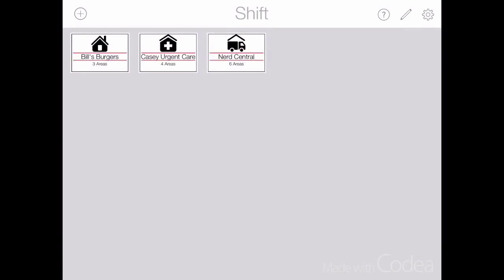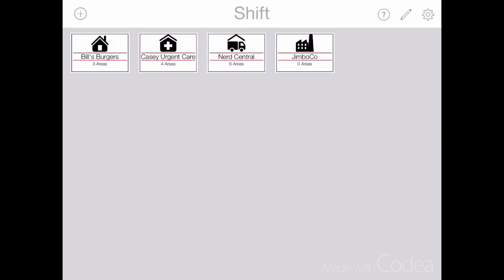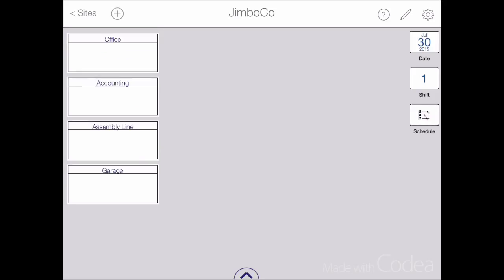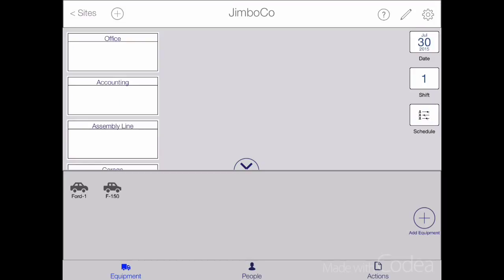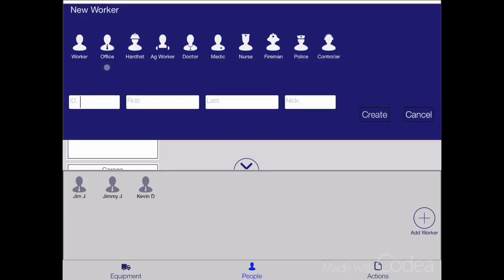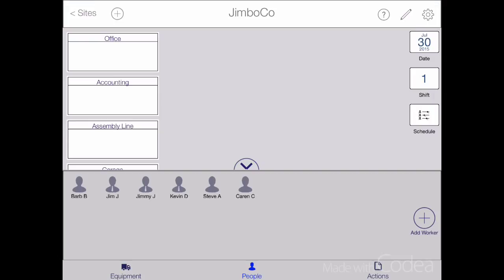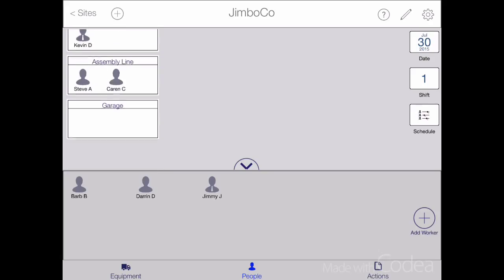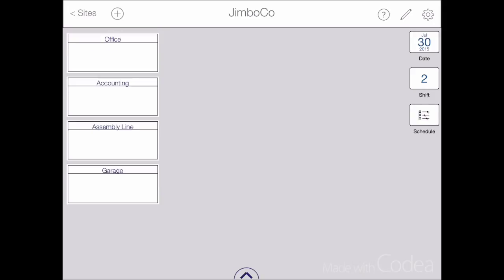Shift: Introduction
Shift is an iOS app that lets you define companies, areas and resources. Then you can do your shift assignments quickly, visually, and in a way that makes issues immediately obvious.